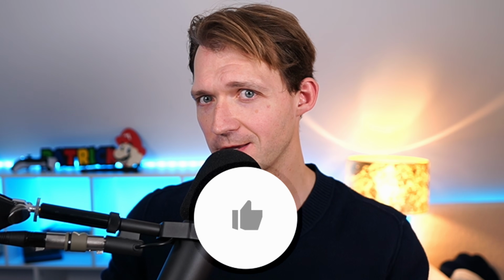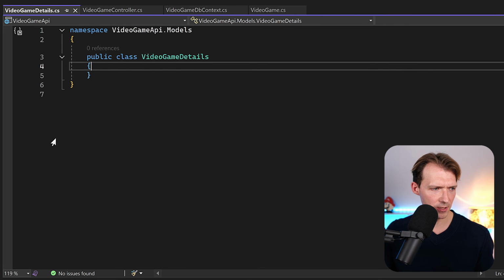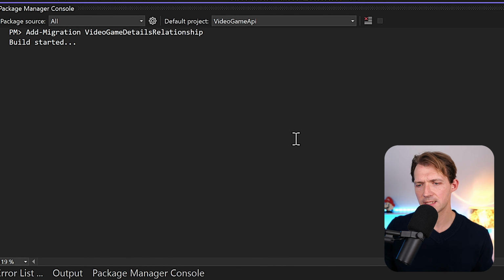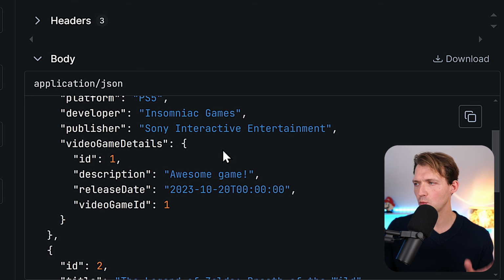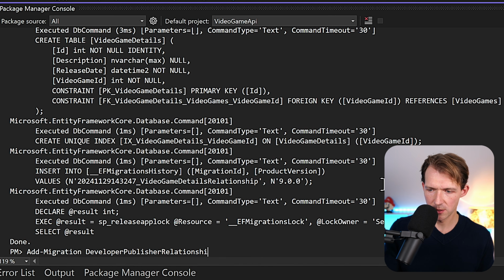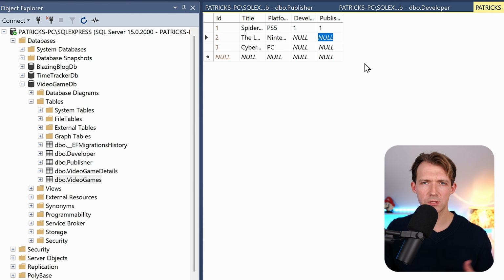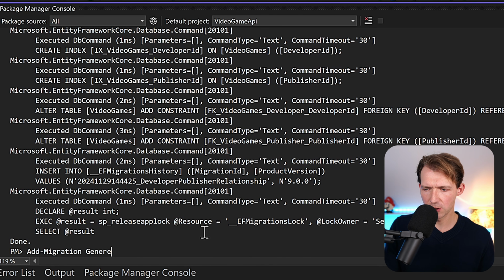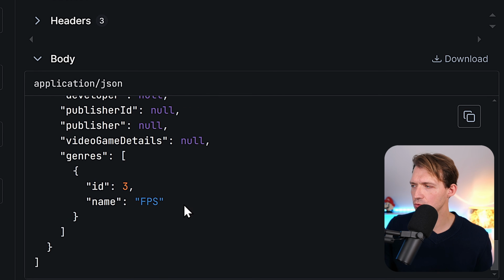All Relationships with Entity Framework & Code-First Migrations in .NET 9 🚀